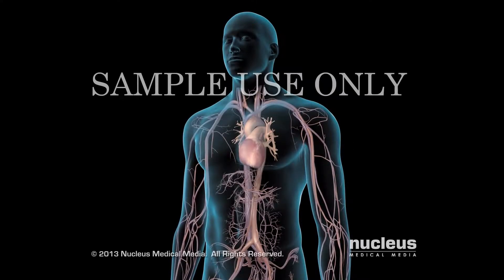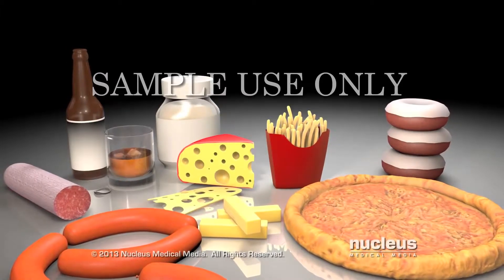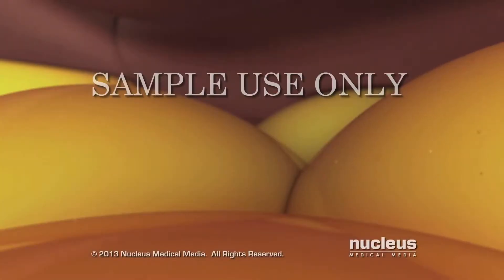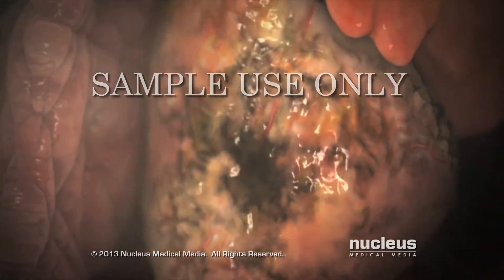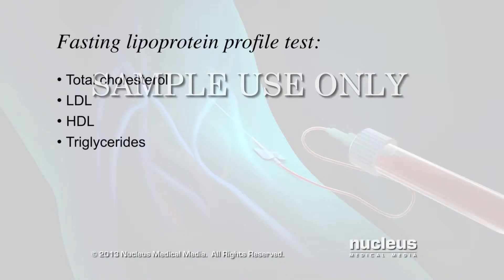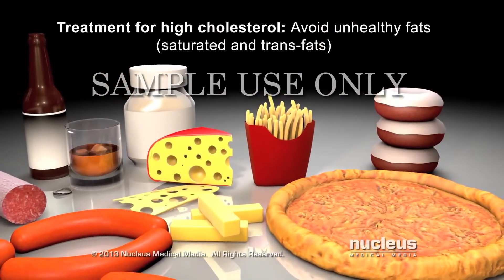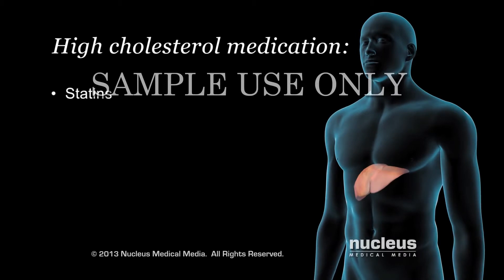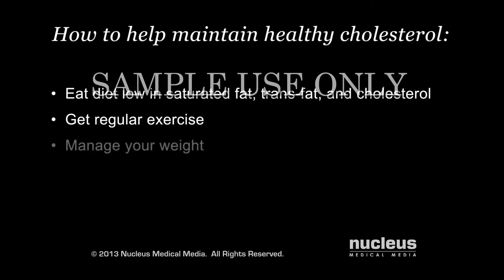রক্তে উচ্চ মাত্রার কোলেস্টারল কীভাবে ক্ষতিকারক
কোন কারনে যদি রক্তে অতিরিক্ত কোলেস্টারল হয়ে যায় তখন শিরা ও ধমনি অথবা হার্টের মাংশ পেশি  সমূহ পুরো হয়ে যাওয়ার ফলে রক্তের স্রোত ঠিক মত সঠিক জায়গায় যেতে অনেক সময় লেগে যায়, বা কার ও কার ও এইসব পথের মধ্যে ছোট ছোট পিন্ড হয়ে রক্তের চলা চলে ব্যাঘাতের সৃষ্টি  করে , তখন হার্টের প্রচণ্ড চাপে কখন ও এই সব ছোট রক্ত নালি ফেটে যায় বা ছিড়ে যেতে দেখা যায় -- সে জন্য কোলেস্টারল কে নিয়ন্ত্রনে রাখার চেস্টা করতে হবে